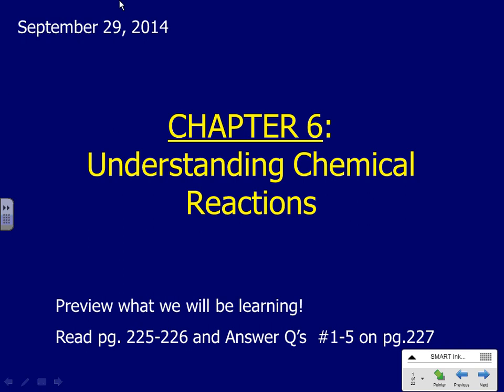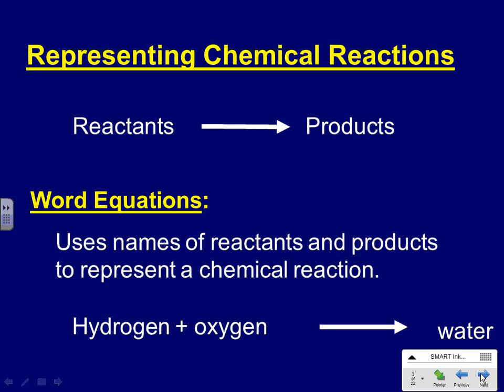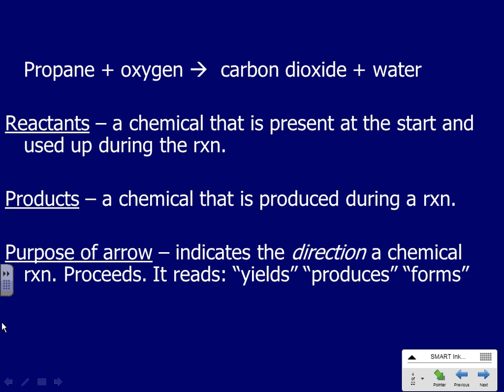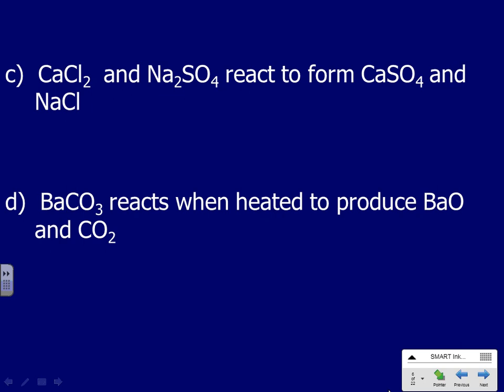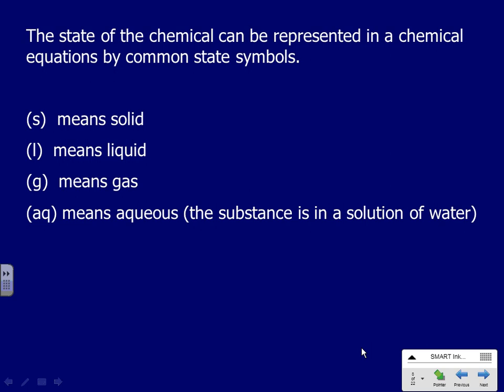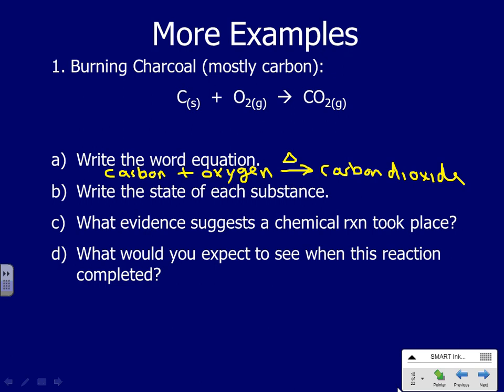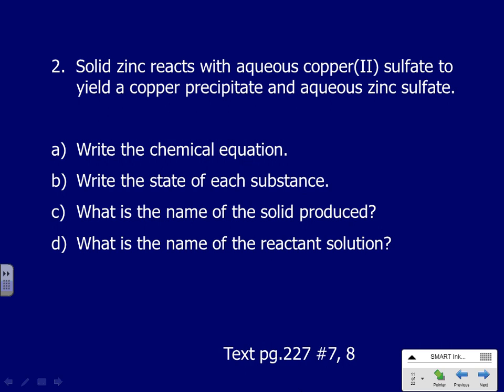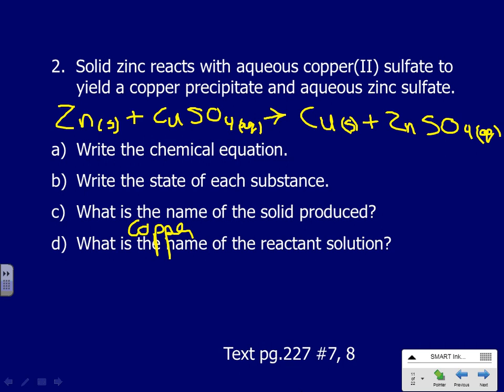SNC2D U1 10. Chemical Equations